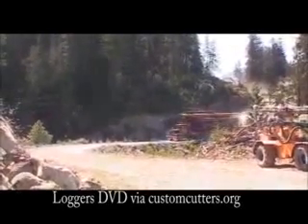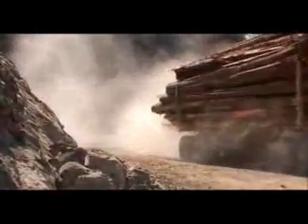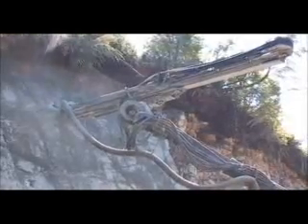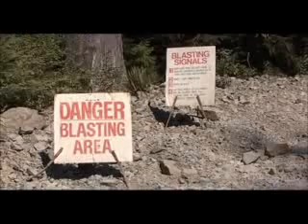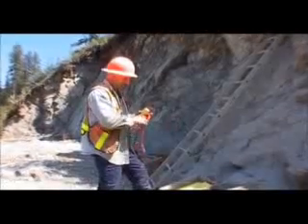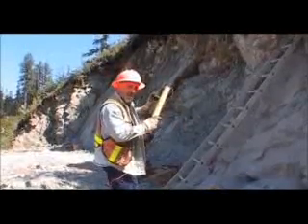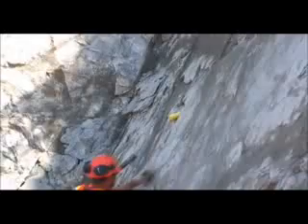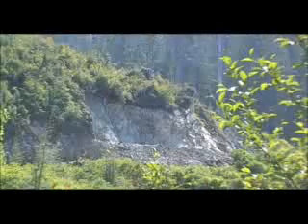Loggers_Blaster_Rick